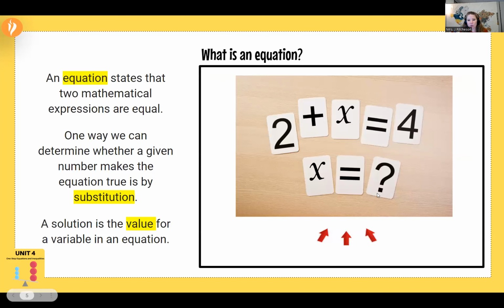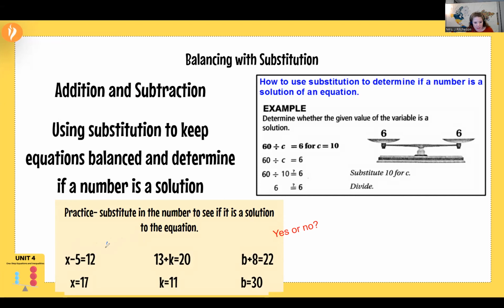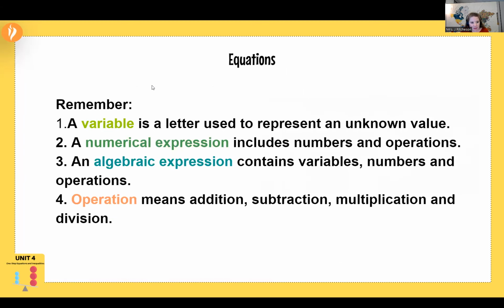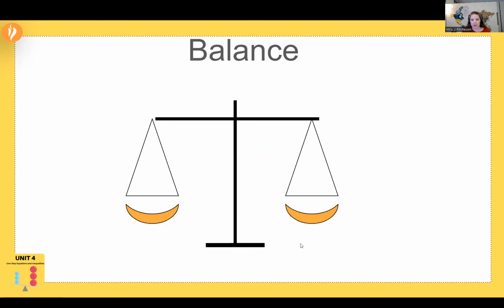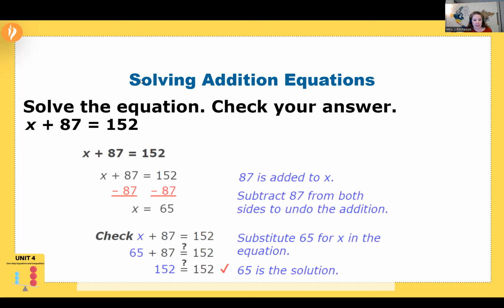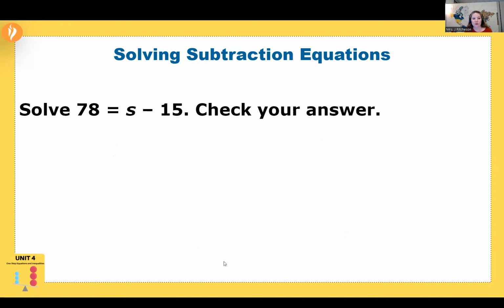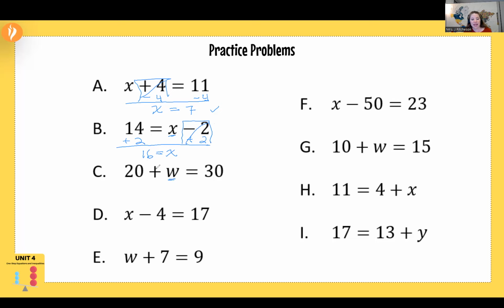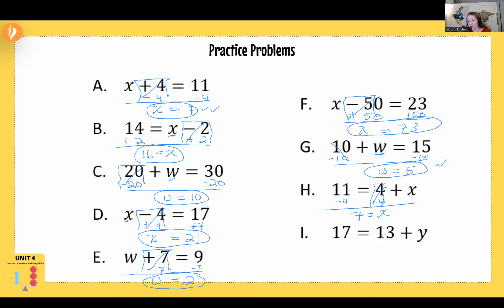6th Honors, 1/4/23